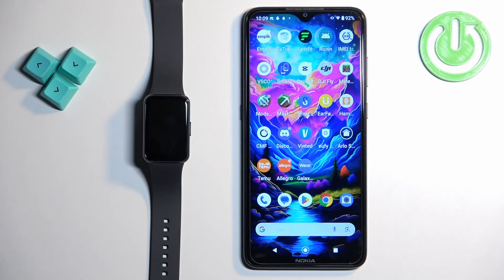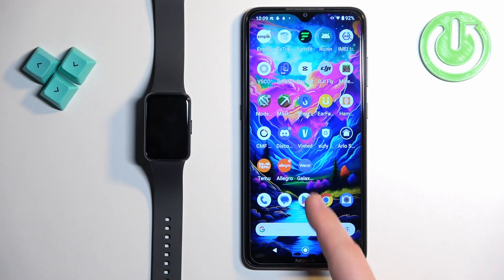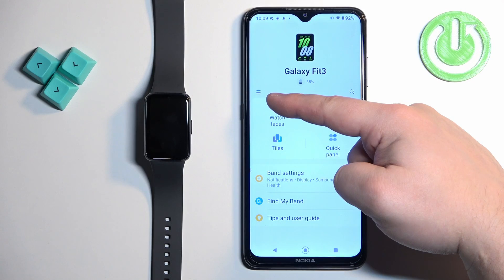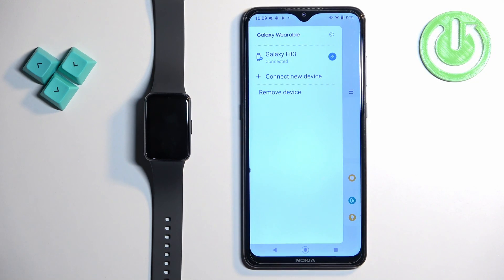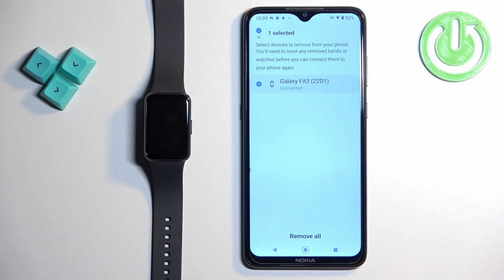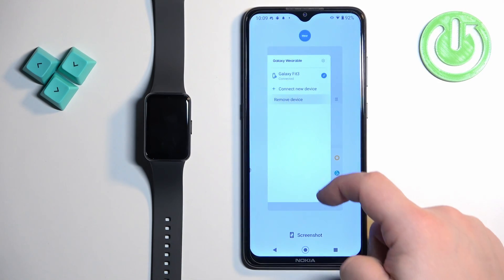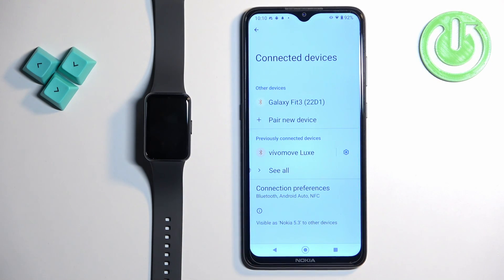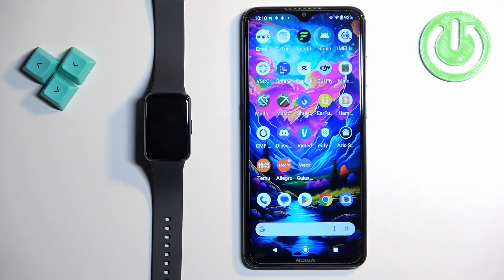How to Unpair SAMSUNG Galaxy Fit 3 from Android Phone?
Find out more:
This tutorial provides easy-to-follow steps for unpairing your Samsung Galaxy Fit 3 fitness tracker from your Android phone. Unpairing your device from your phone may be necessary if you want to connect it to a different device or if you no longer wish to use it. In this tutorial, we'll guide you through the process of unpairing your Samsung Galaxy Fit 3 from your Android phone, ensuring a smooth disconnection.

Why would I want to unpair my Samsung Galaxy Fit 3 from my Android phone?
Can unpairing my fitness tracker affect its functionality?
How do I know if my Samsung Galaxy Fit 3 is successfully unpaired from my Android phone?
Are there any benefits or drawbacks to unpairing my fitness tracker from my phone?
Can I pair my fitness tracker with a different device after unpairing it from my Android phone?